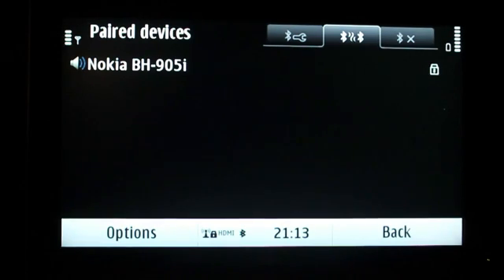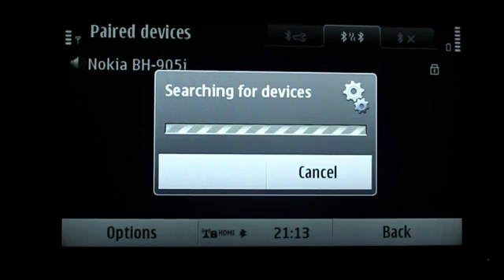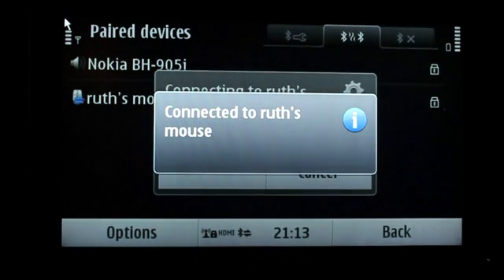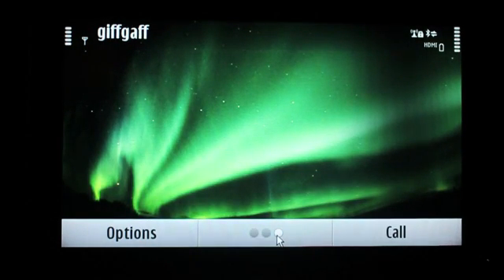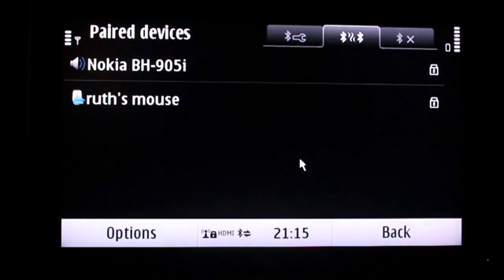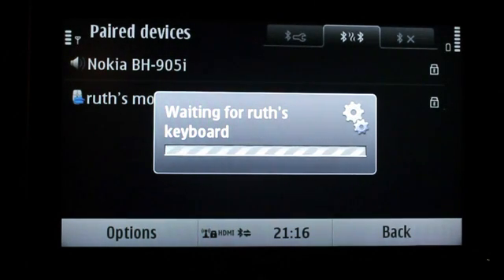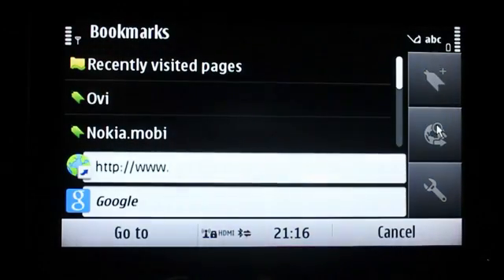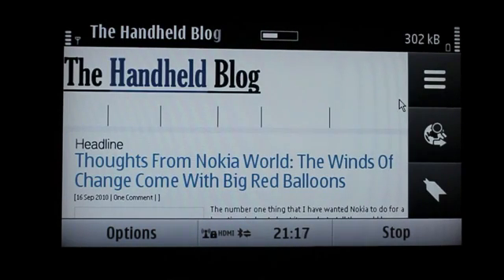How to Connect Bluetooth Mouse with Symbian^3 Smart Phone Nokia N8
This video will show you how to connect a bluetooth mouse and keyboard with Symbian^3 Smart Phones.